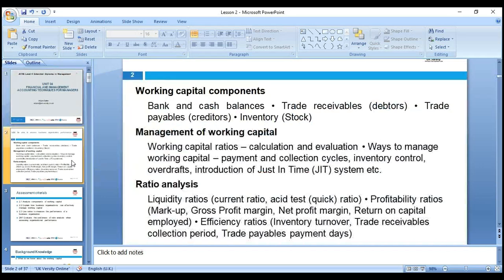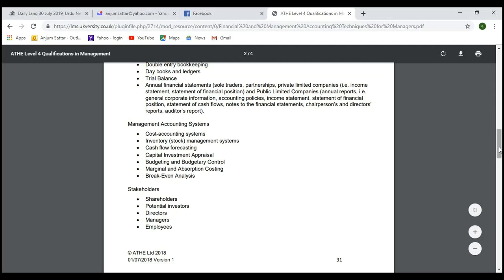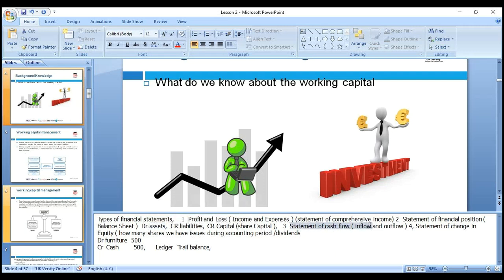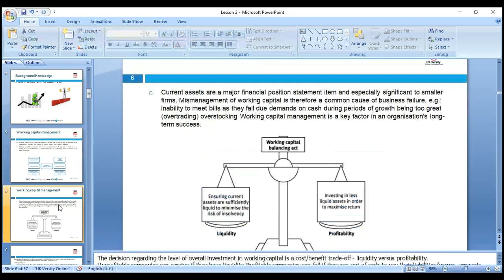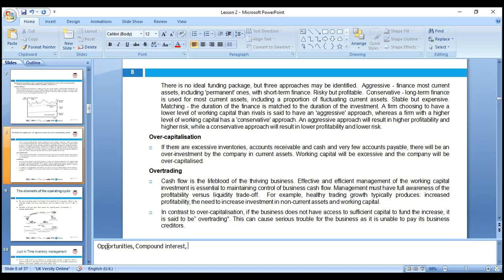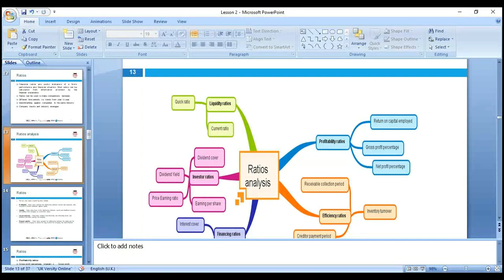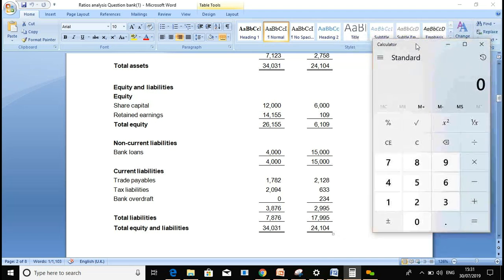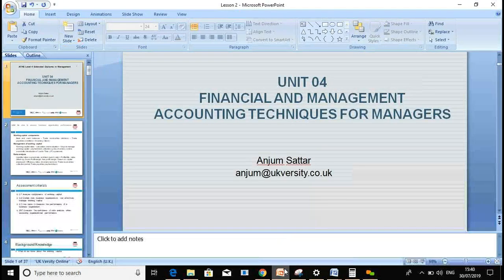ATHE_L4_EXT-DIBM_Financial and Management Accounting Techniques for Managers - LO2